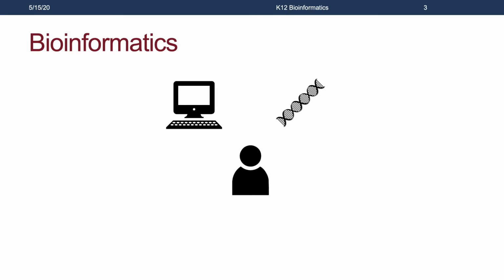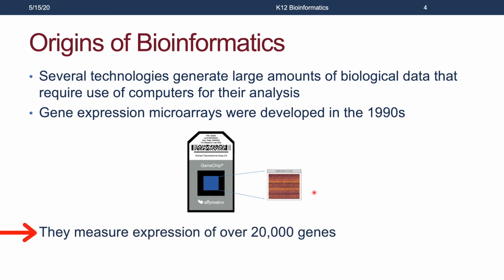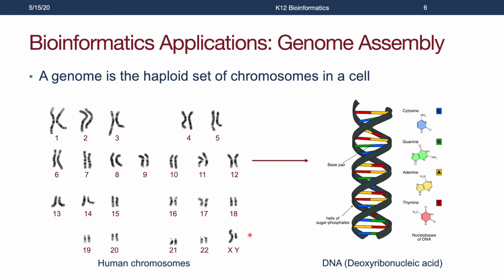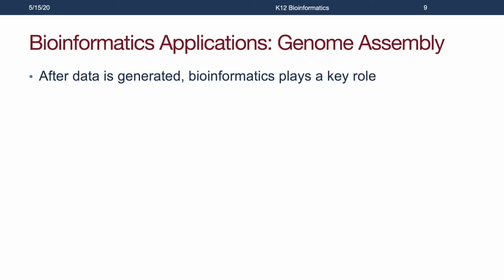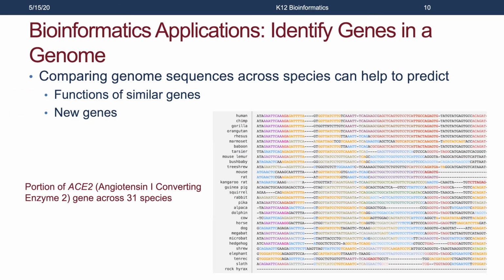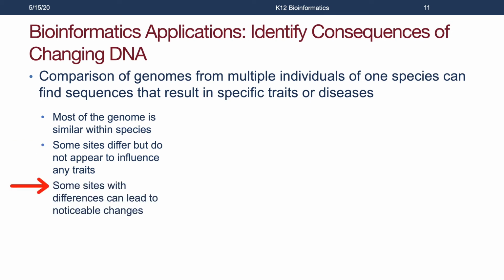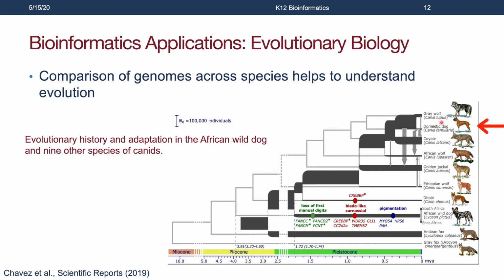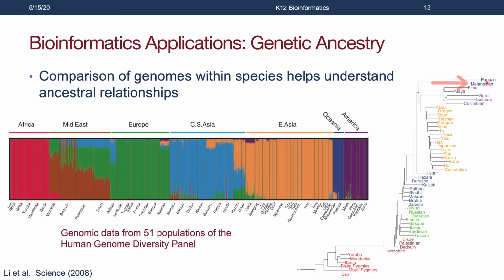Introduction to Bioinformatics